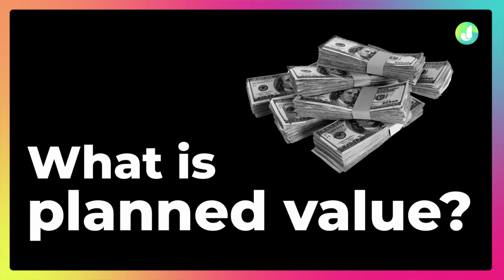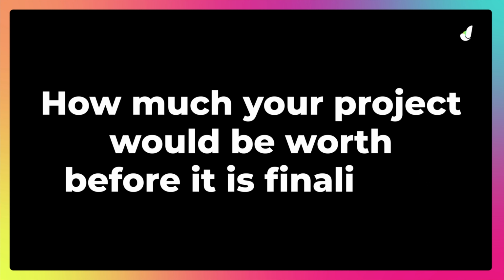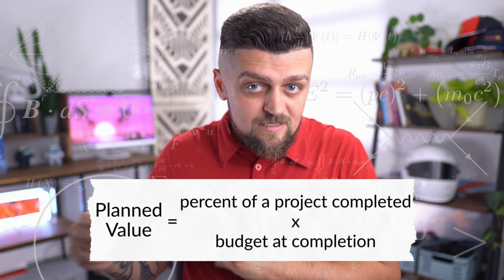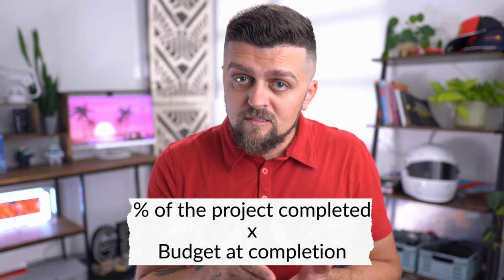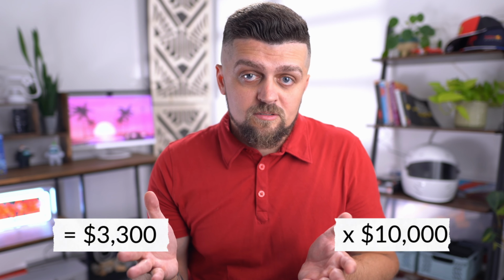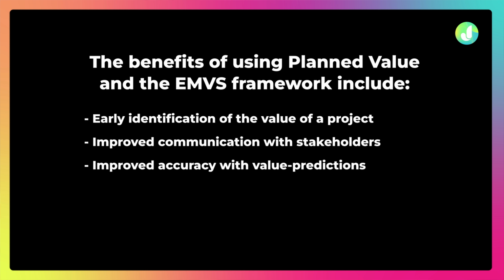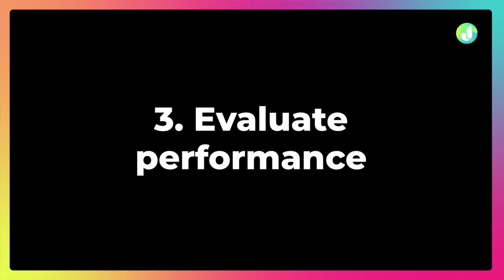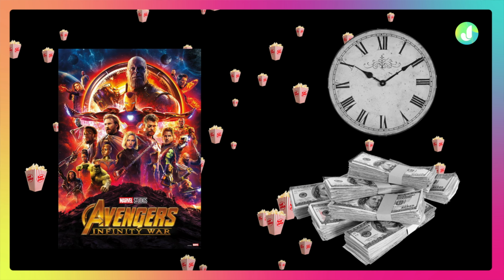Planned Value: What it is, How it works and Examples - Project Management Glossary by Jexo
What does planned value mean? What Is Planned Value, And How Should You Use It In Your Projects? – Well, we're about to find out!

Welcome to the first video in our Project Management Glossary. In this Youtube series, we talk about popular project management concepts, what they actually mean, and how, when, and why you should use them in your project.

🏅 Atlassian Gold Marketplace Partners
👇🏻 We build apps for Project Managers working with Jira Cloud to simplify Work Management.